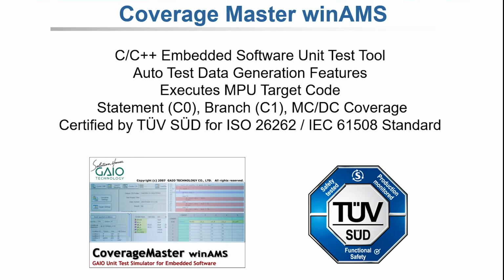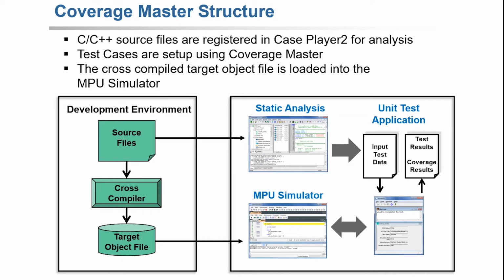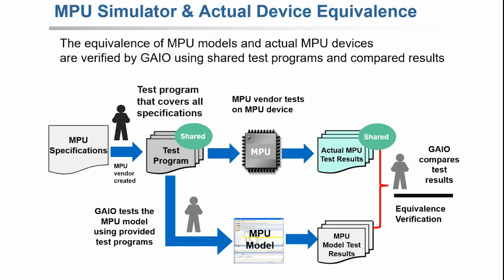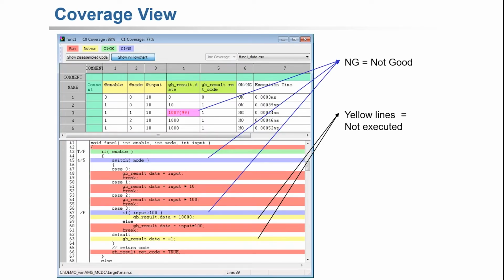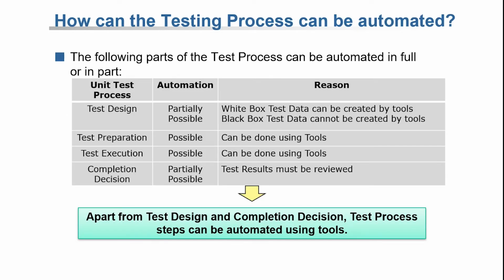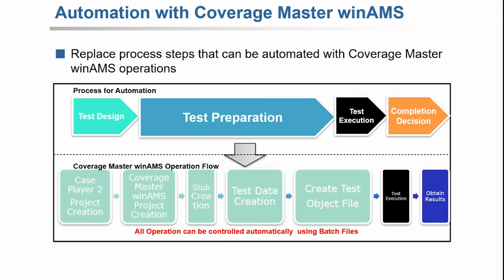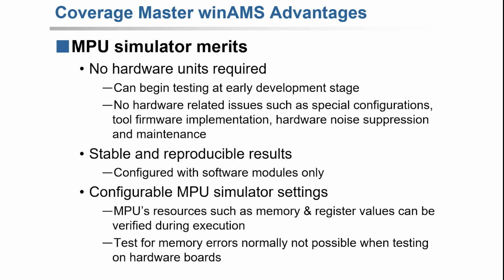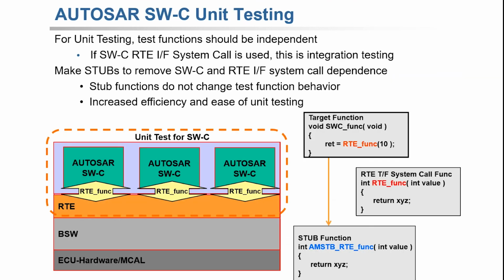Coverage Master | Embedded Software Unit Testing, De-facto Standard for Coverage Measurement Tools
Introducing Coverage Master winAMS, the flagship product of Gaio Technology, the Embedded Software Unit Testing, De-facto Standard Tool for Coverage Measurement.
This is a unit test tool for embedded C/C++ software, compliant with the functional safety standard ISO 26262/IEC 61508. It can measure code coverage for statements, branches, MC/DC, function calls, etc. A built-in microcontroller simulator runs the unit tests by executing compiled object code. In comparison to the (more common) unit testing at the logic level of the C source, this provides unit testing that is the most reliable and faithful to the final embedded microcontroller code (Assembly code).

GAIO Technology is a comprehensive supplier of embedded software and model-based developments.
We provide in-house develops verification tools for embedded software,
support model-based development, and build test processes!

Development Tool, Test Tool, and Engineering Service Provider for Embedded Software Development:

GAIO TECHNOLOGY was founded in 1980 as an original cross-compiler developer for embedded systems.
Today we provide embedded development and test tools based on our own microprocessor code analysis and simulation technologies. In addition, we have expanded our solutions base to include engineering services such as model-based development, test process construction and tool installation support for automobile manufacturers and parts suppliers in Japan.

Coverage Master winAMS is a C and C++ Language Unit Test Tool that provides automatic Test Data Generation, executes the actual Target Code on a built in MPU Simulator and provides Statement, Branch and Condition Coverage data on the results, in accordance with international safety standards.